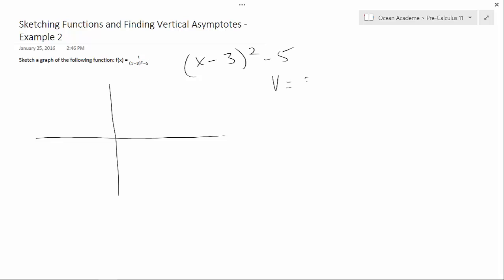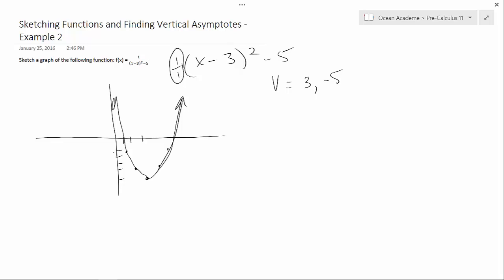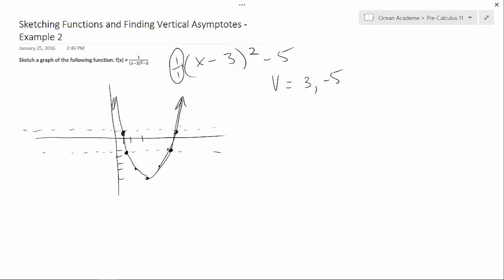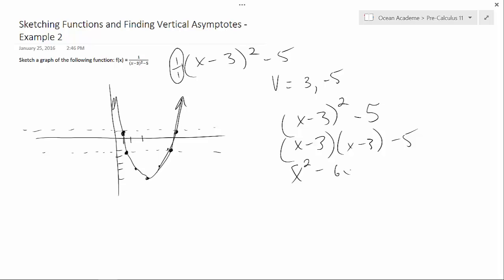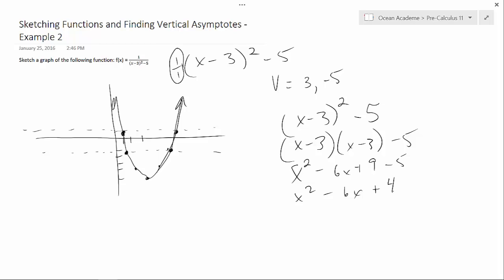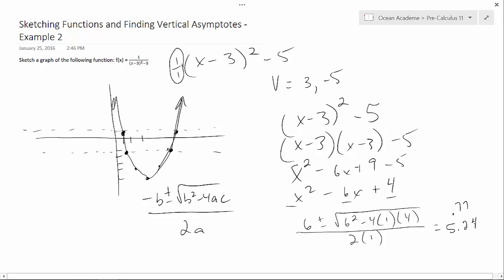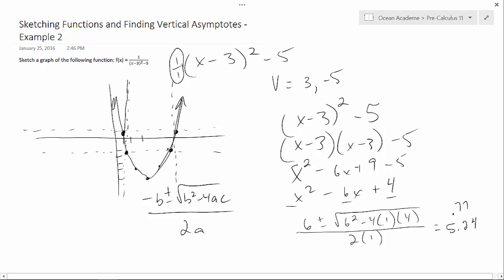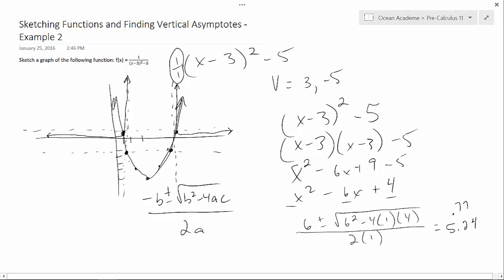Pre-Calculus 11 - Sketching Functions and Finding Vertical Asymptotes - Example 2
Sketching Functions and Finding Vertical Asymptotes